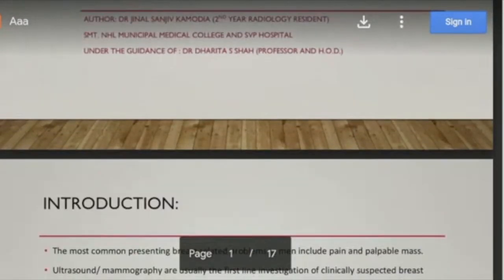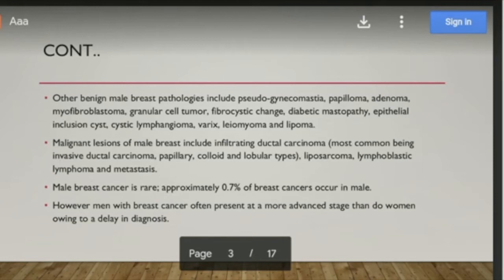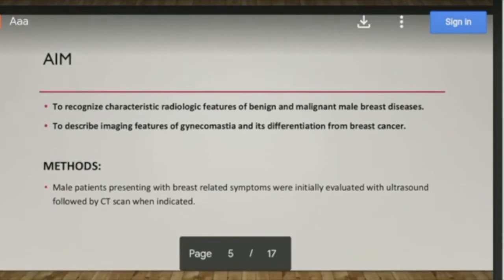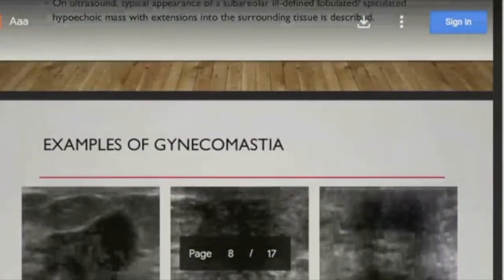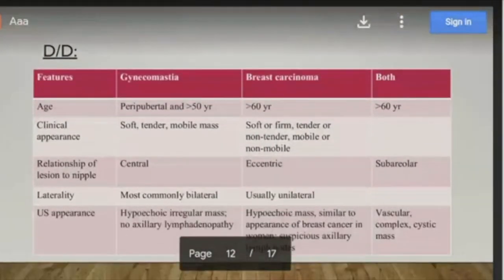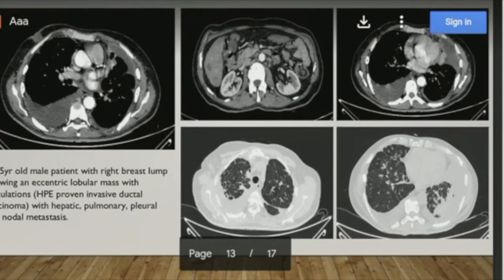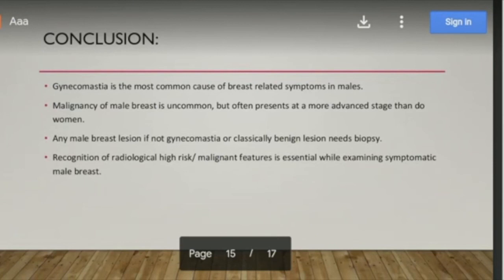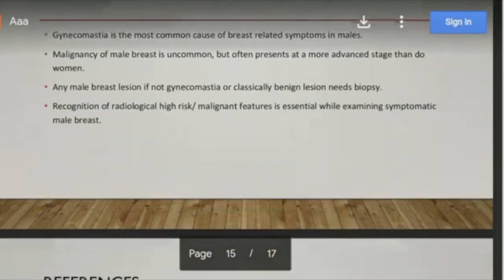JINAL SHAH | PAPER PRESENTATION | RADIOLOGICAL EVALUATION OF MALE BREAST SYMPTOMS